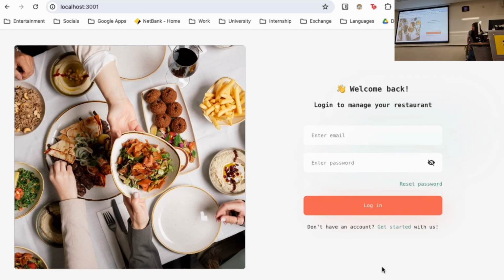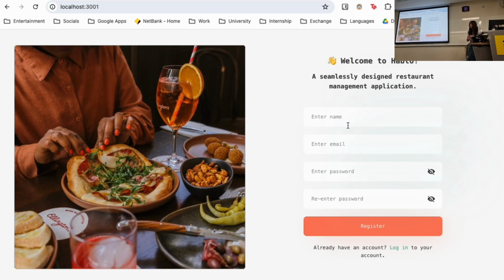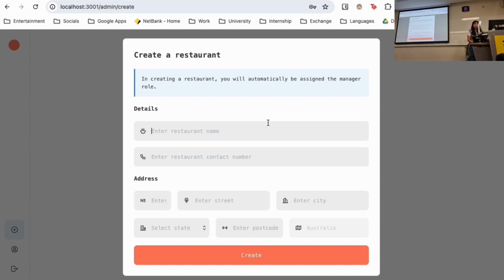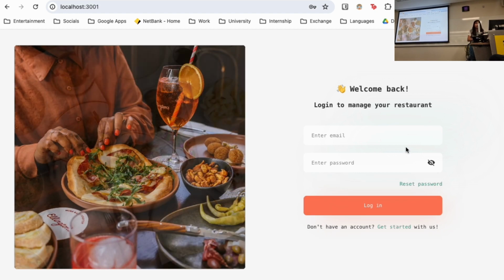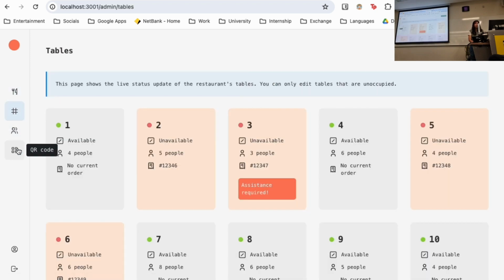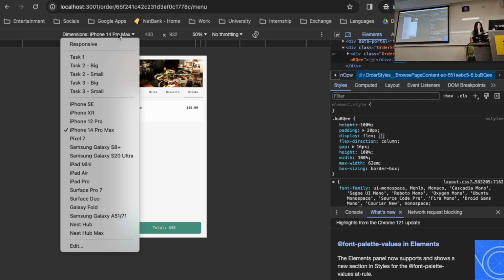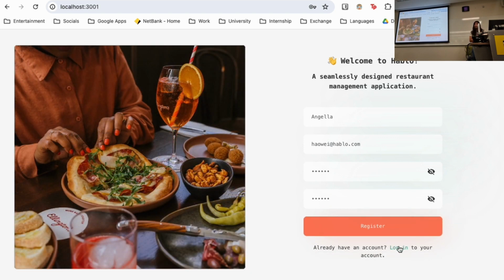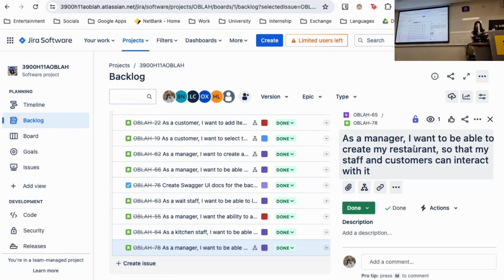3900H11AOBLAH Progressive Demo A